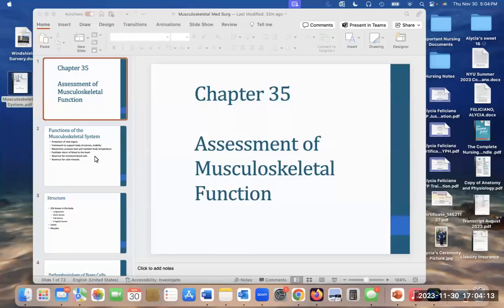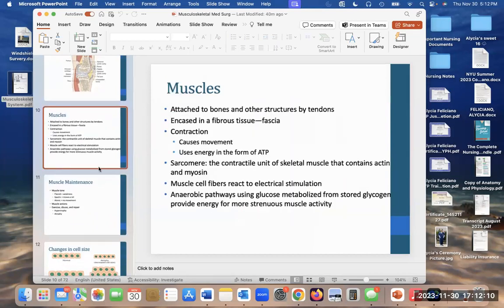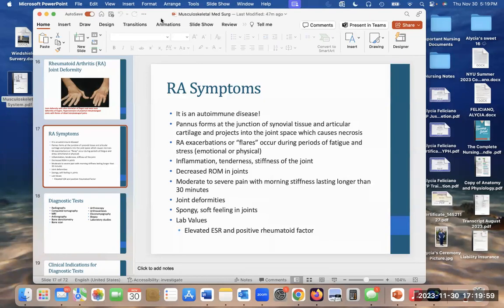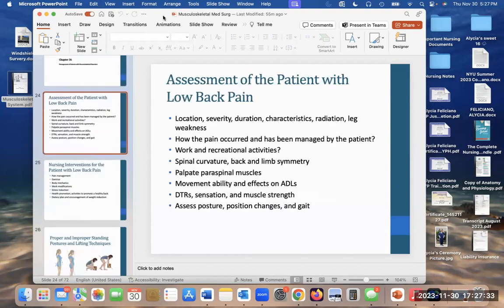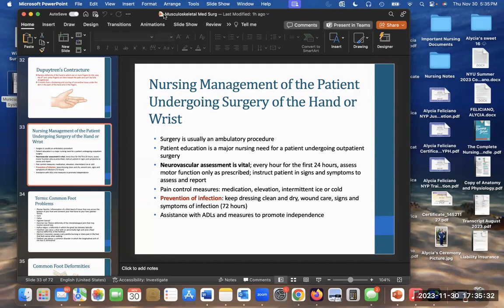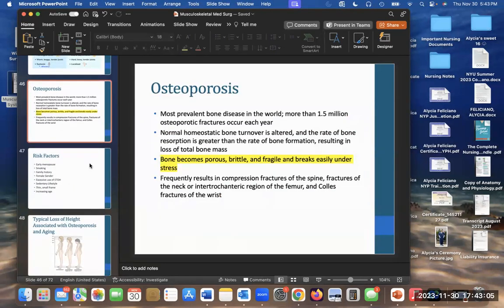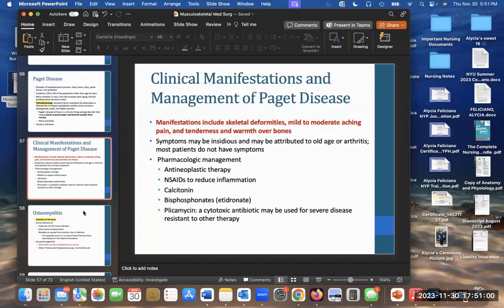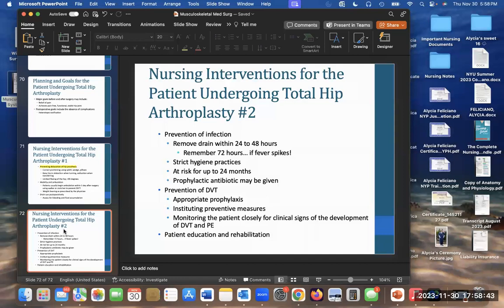Med Surg Musculoskeletal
We reviewed different types of disorder relating to musculoskeletal disorders, nursing education and nursing considerations.